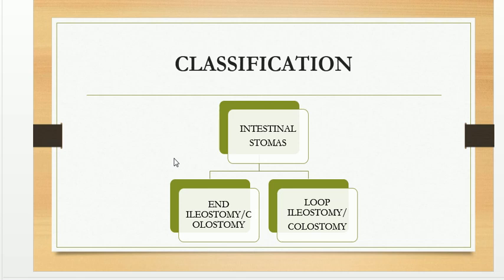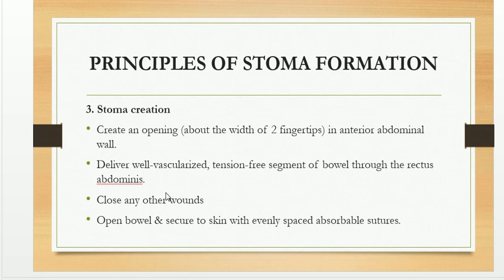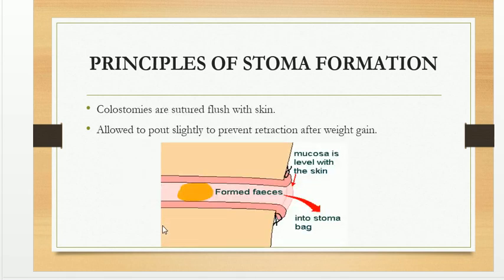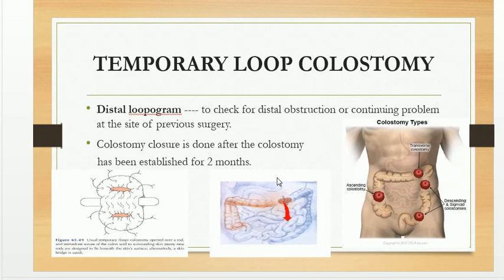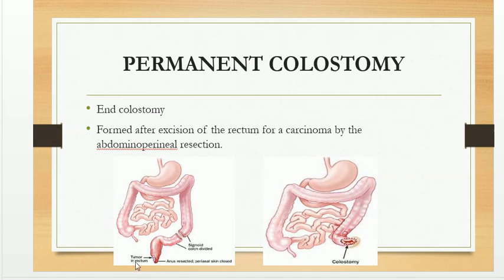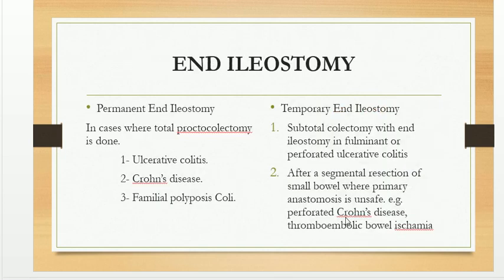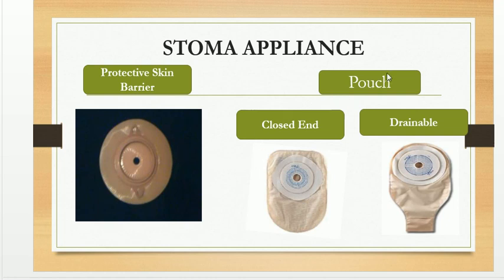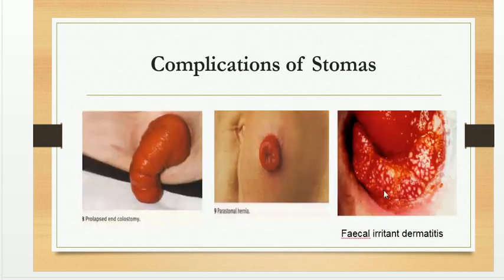Intestinal Stomas Final Year Lecture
FInal Year MBBS Lecture on the topic of intestinal stomas